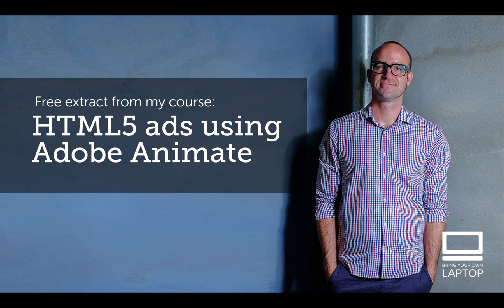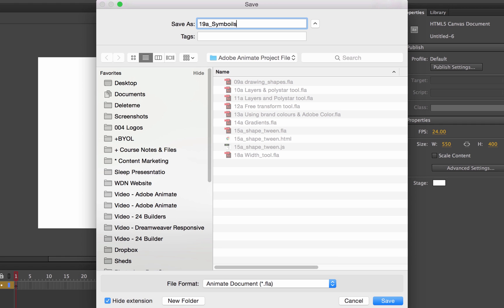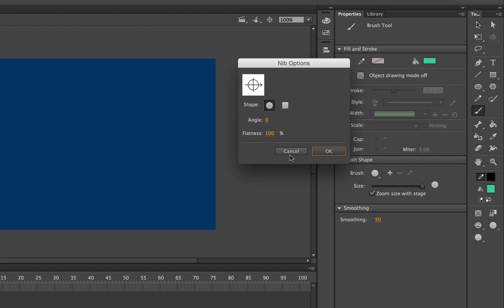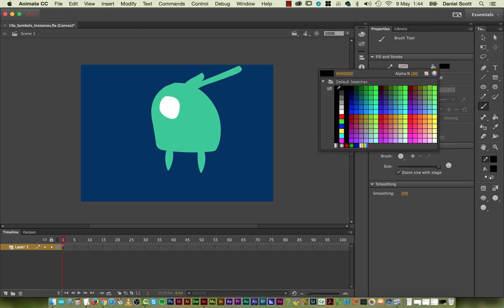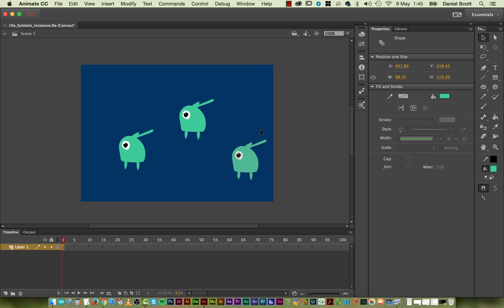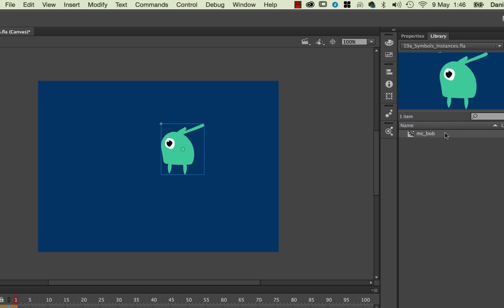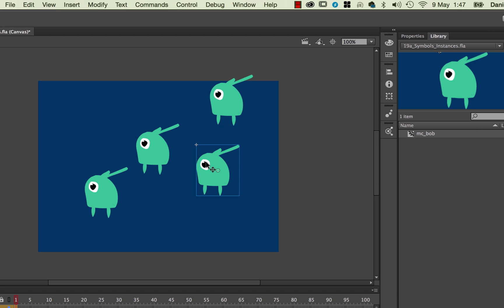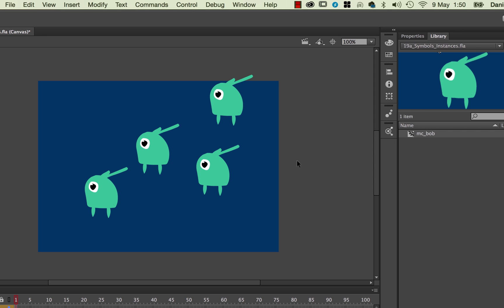Creating symbols and instances in Adobe Animate - HTML5 Banner Ads in Adobe Animate [19/53]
Creating symbols and instances in Adobe Animate
Hi, in this video were going to talk about creating symbols in instances. Now explaining symbols and instances before we get an actual see what they do is a little tough. So lets go and make something, convert it into a symbol and then work with the instances to really demonstrate what it does. It’s about keeping file size down as one of the big reasons.